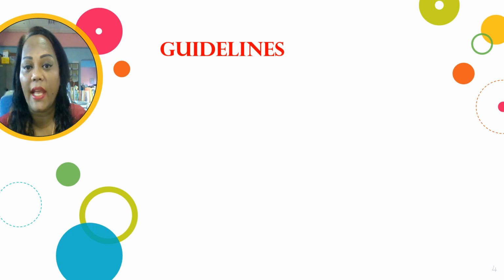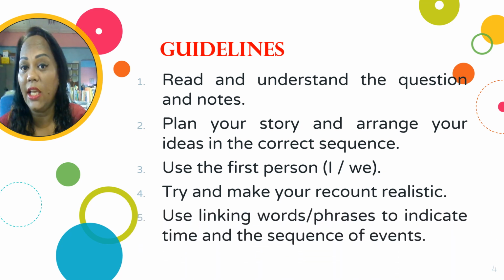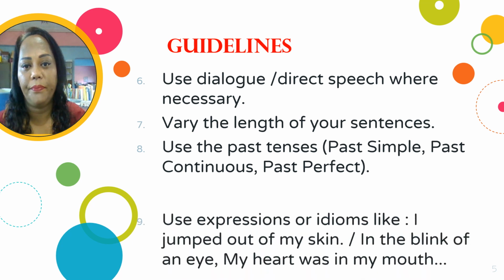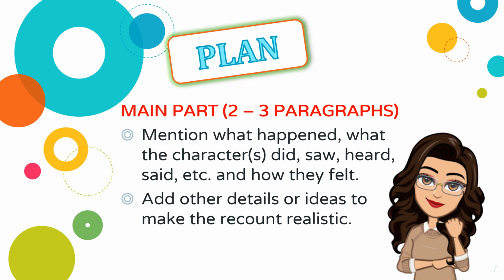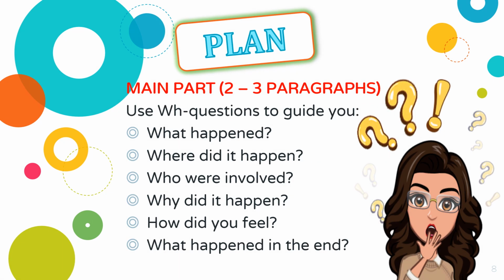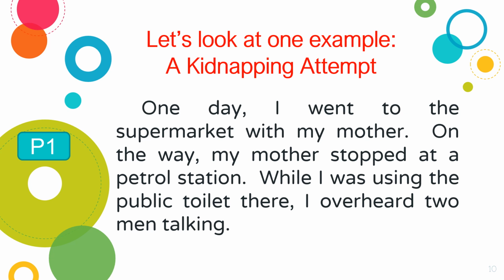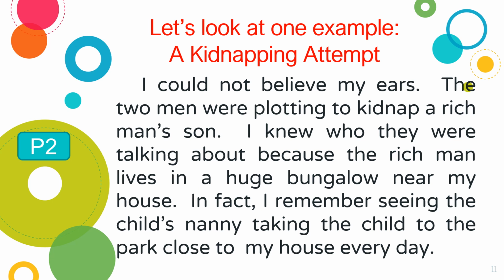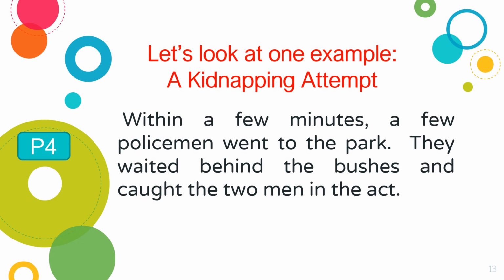Unit 5: Globetrotting (Writing An Account of a True Event)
A video with guidelines on how to write an account/story.  This video goes well with lesson 60 of Form 4 FullBlast Plus textbook.  However, teachers and students can also use this video as a stand-alone lesson.  It will be good to do a follow-up  a lesson on Strong Adjectives which will help students to write better. Below is the link for the lesson on Strong Adjectives: